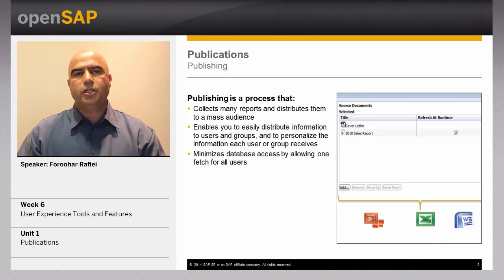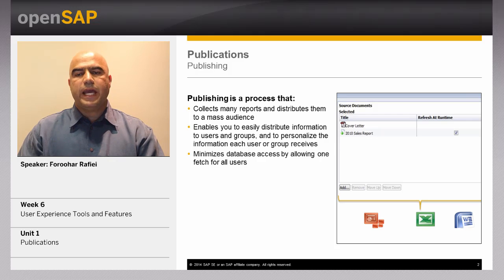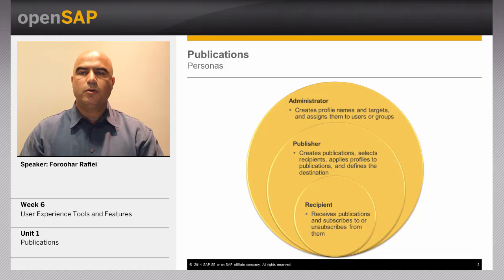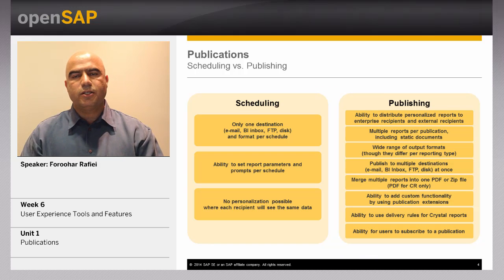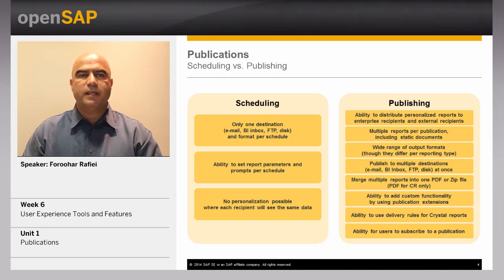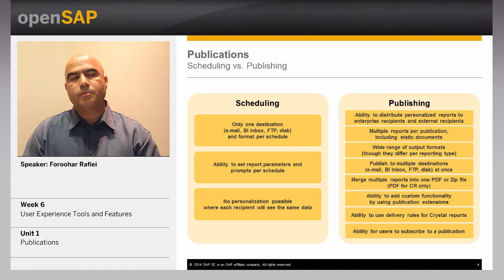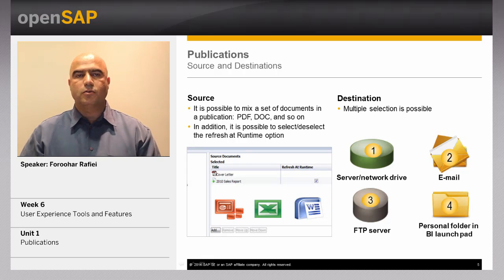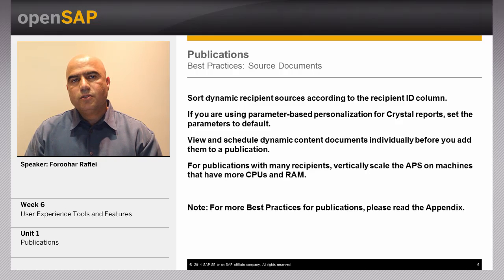openSAP bifour2 Week 6 Unit 1 Publications Video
For More .